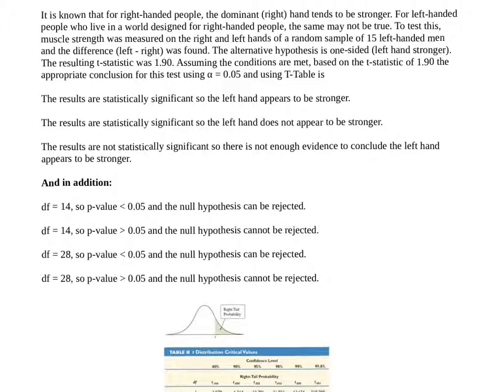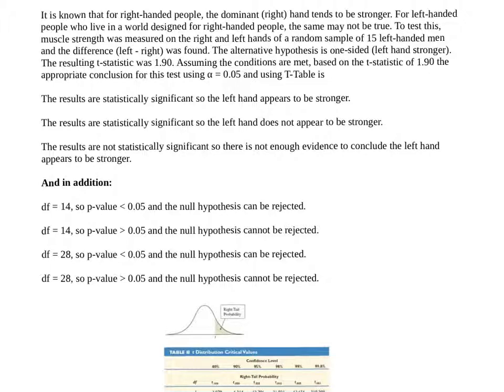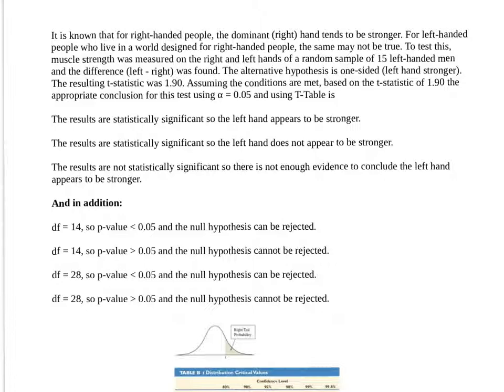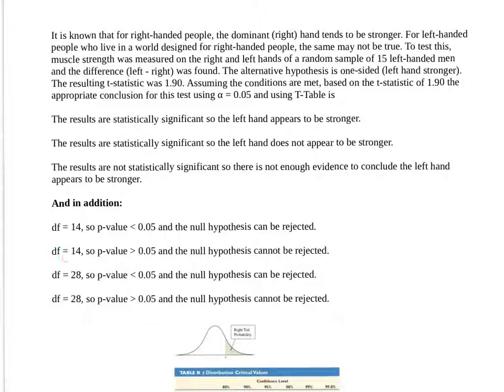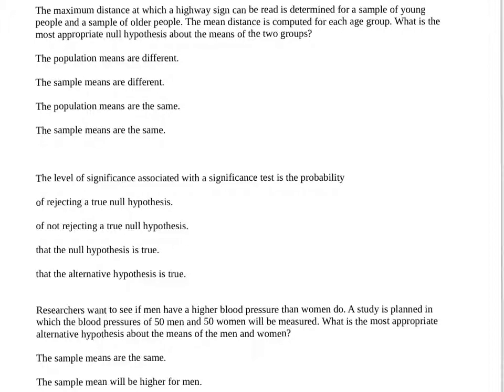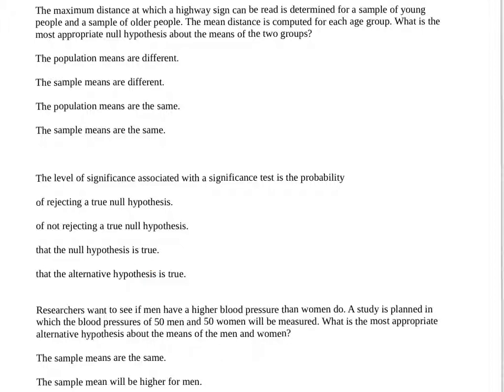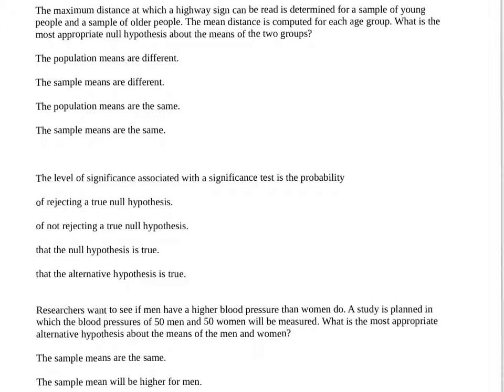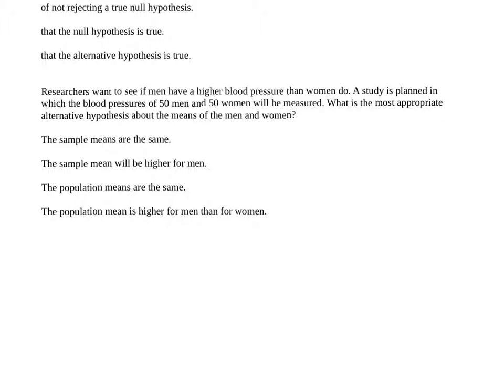Comparing Two Groups OH